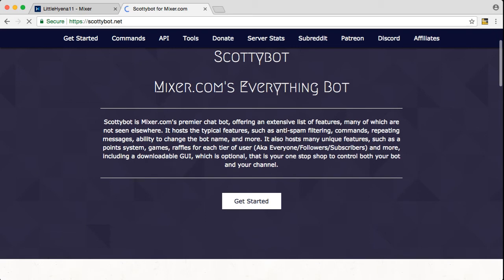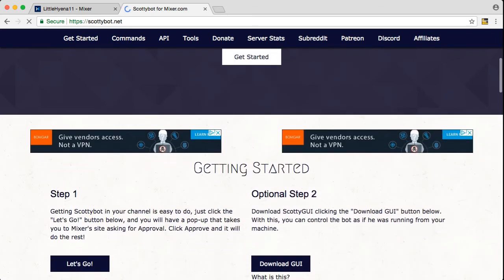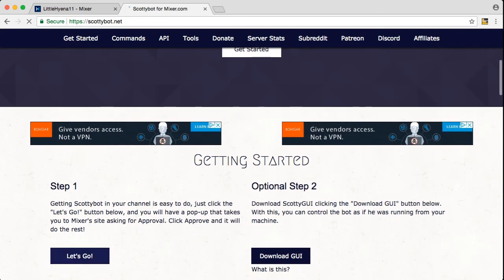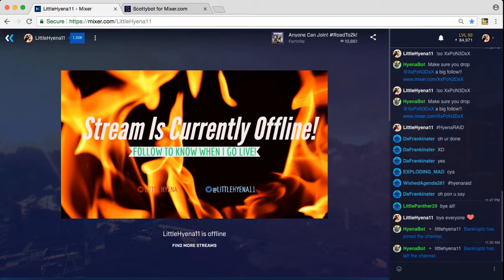ScottyBot Tutorial #1, How to get Scottybot in your mixer channel!